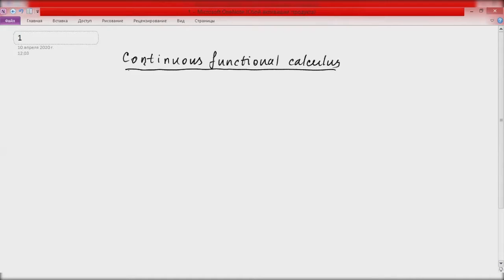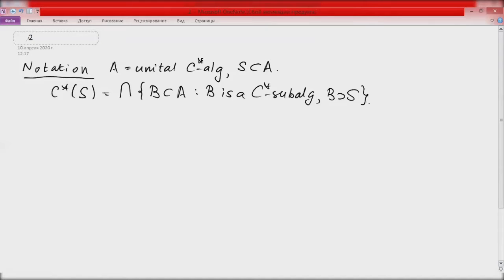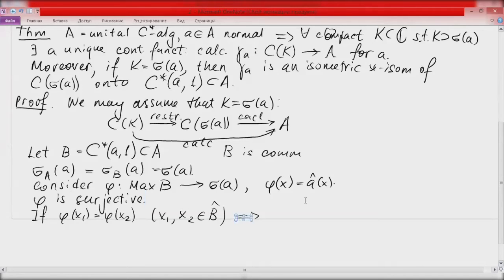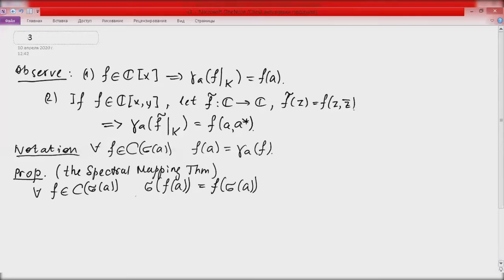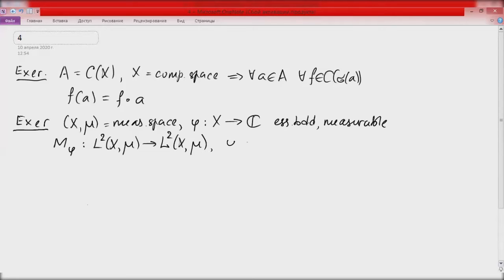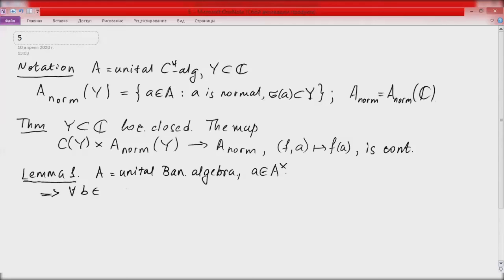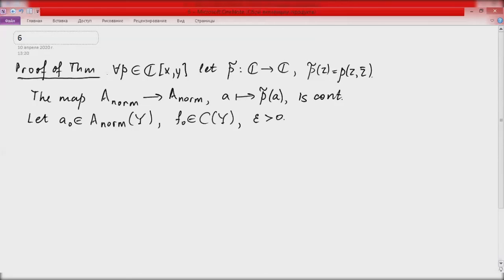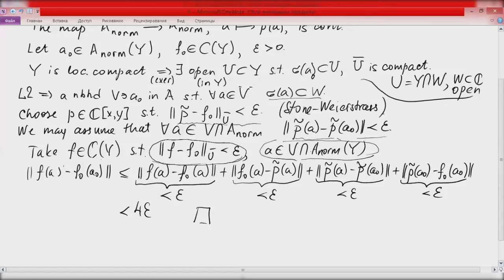Functional Analysis (Operator Theory) (A. Yu. Pirkovskii) 10.04.2020